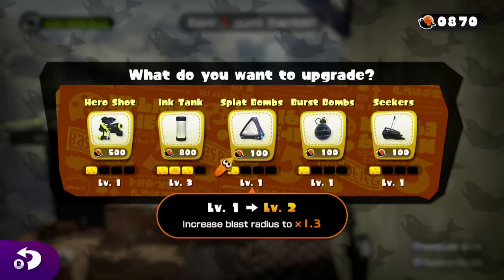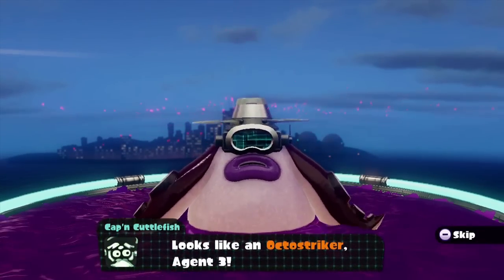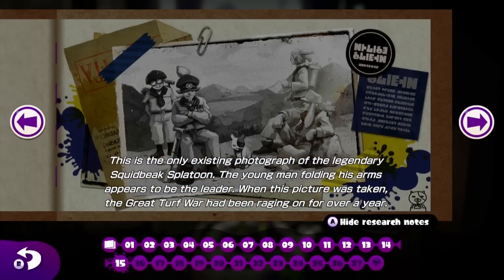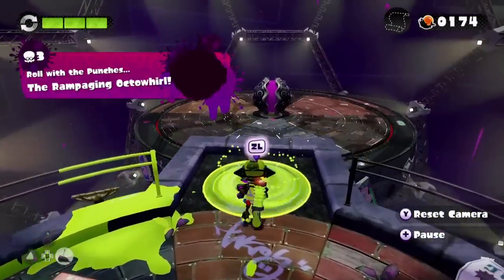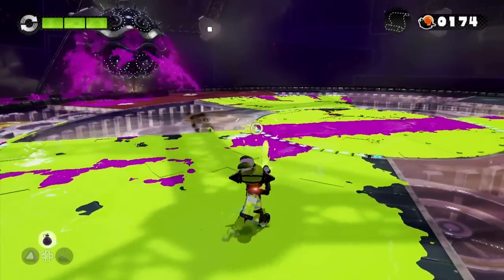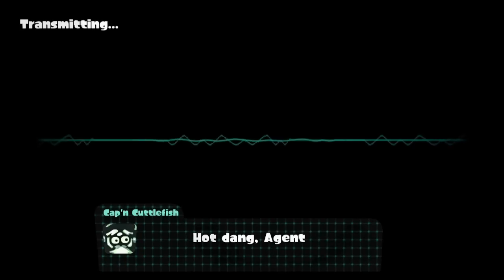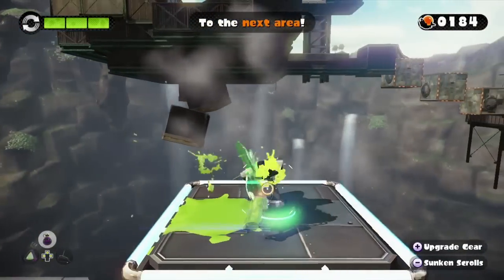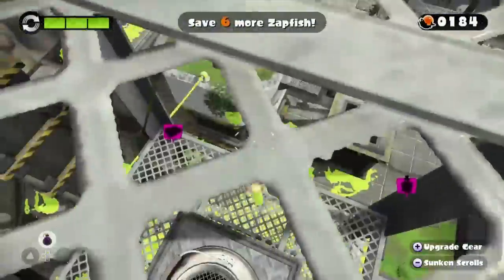Splatoon Single Player - Boss 3! | PART 7 | ScykohPlays